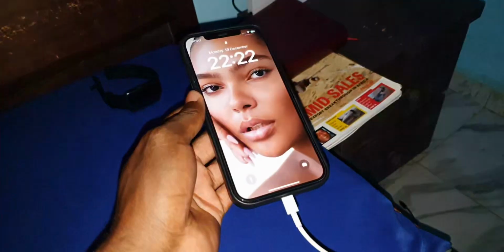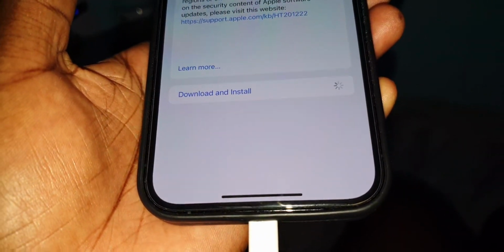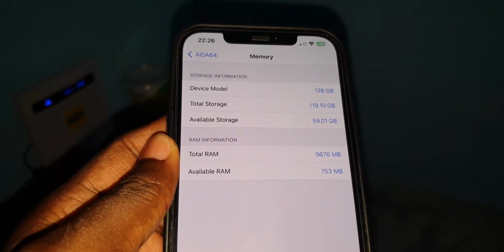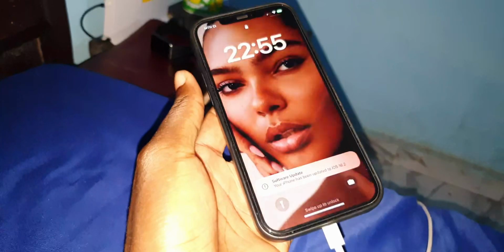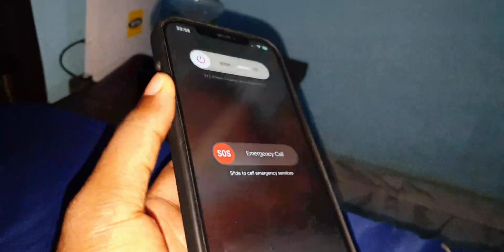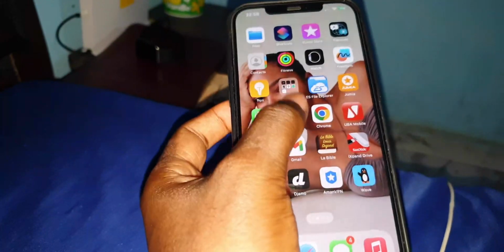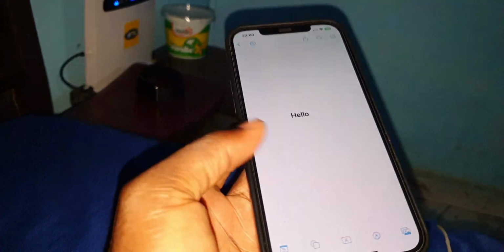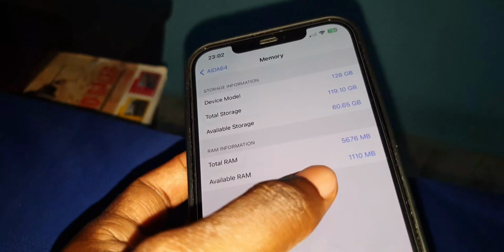Installing iOS 16.2 UPDATE on Apple iPhone 12 Pro Max